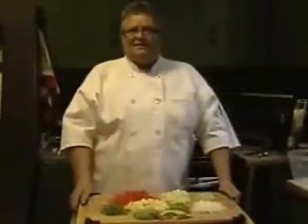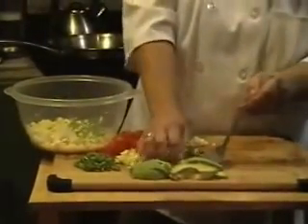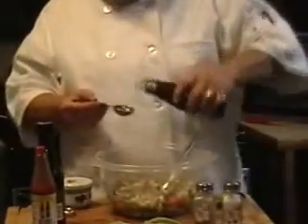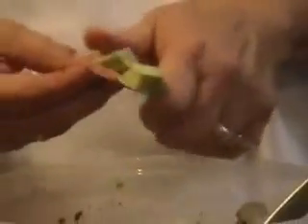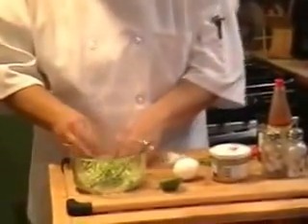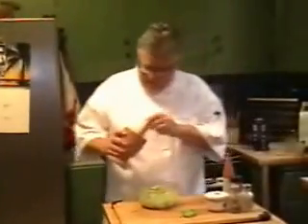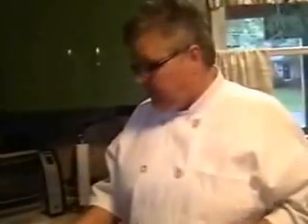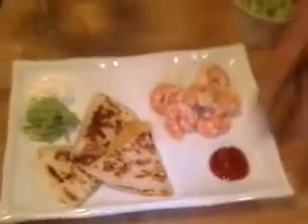Mexican Style Dinner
Ceviche, Guacamole, Cheese Quesadillas, and Blackened Shrimp.